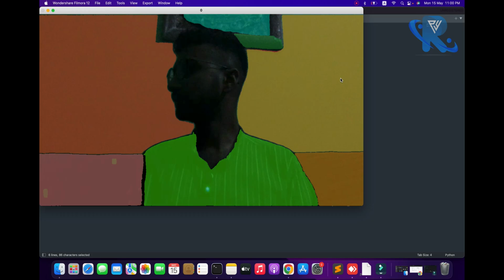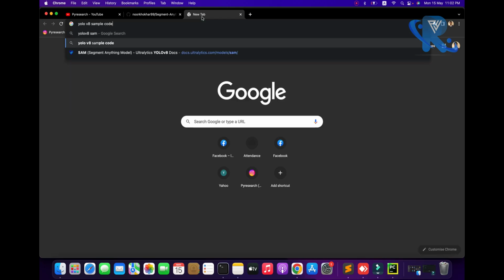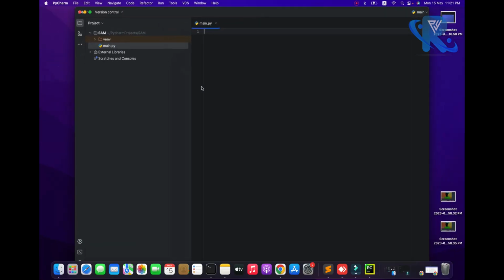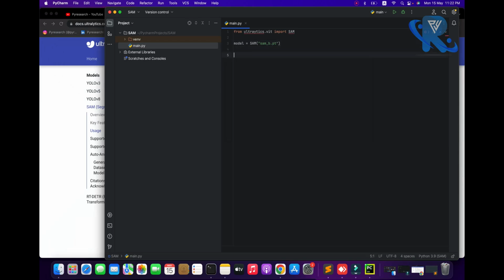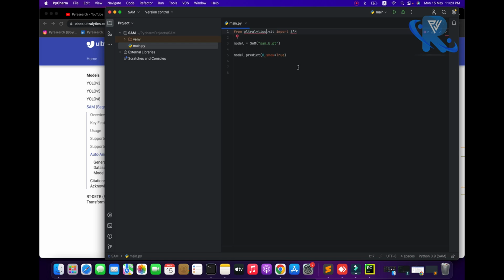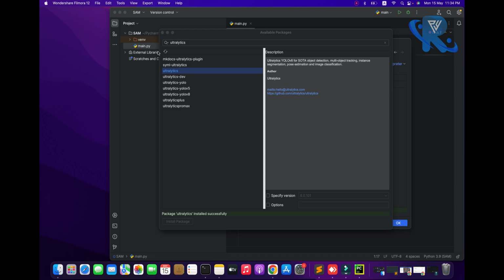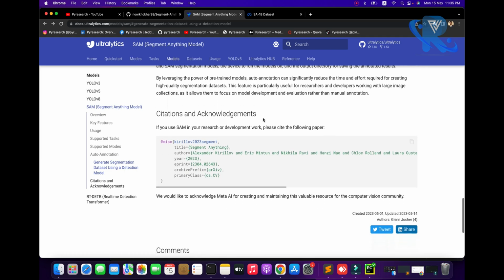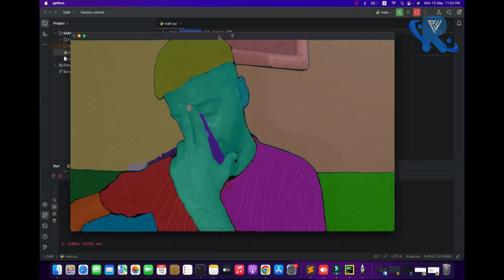Segment Anything Model (SAM) Ultralytics Object Detection with Webcam in Real-time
📢 Exciting news! Introducing SAM (Segment Anything Model) powered by Ultralytics Object Detection. Now experience real-time object detection using your webcam! 🎥🚀

🌟 SAM Highlights:
✅ Real-time Object Detection: Witness the power of Ultralytics Object Detection as SAM identifies and segments objects in real time.
✅ Webcam Integration: Connect your webcam to SAM and see the magic unfold right before your eyes.
✅ Versatile Object Segmentation: SAM can segment a wide range of objects, providing you with accurate and detailed results.
✅ User-Friendly Interface: SAM's intuitive interface makes it easy for anyone to use, with real-time visual feedback on detected objects.

🔍 How to use SAM:
1️⃣ Connect your webcam to your device.
2️⃣ Launch SAM and grant webcam access.
3️⃣ Experience the thrill of real-time object detection as SAM identifies and segments objects in the webcam feed.
4️⃣ Explore the possibilities! Use SAM for various applications like security monitoring, augmented reality, or simply to satisfy your curiosity.

🚀 Unlock a world of real-time object detection and segmentation with SAM powered by Ultralytics Object Detection. Try it now and witness the future of computer vision! 💡👁️‍🗨️